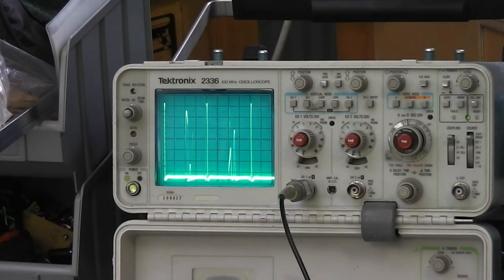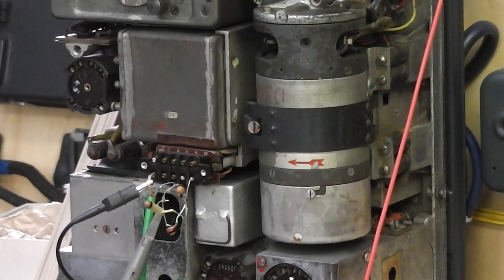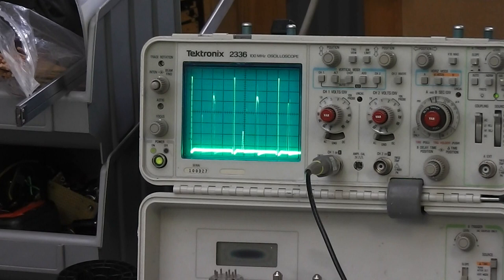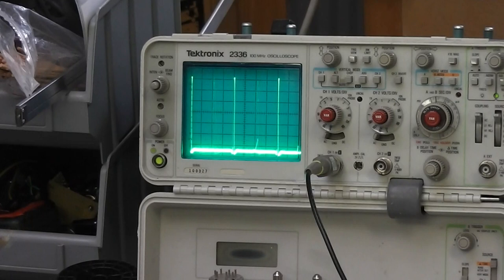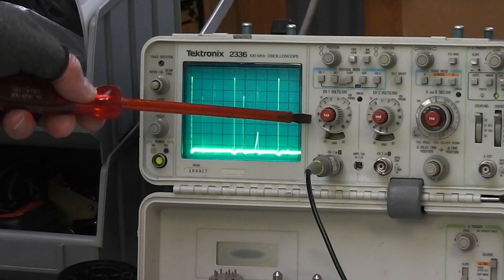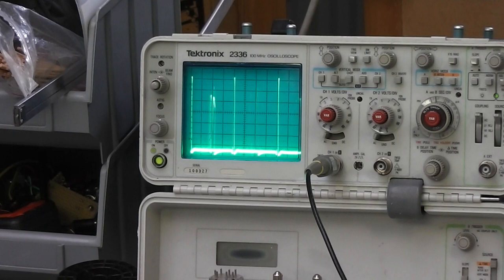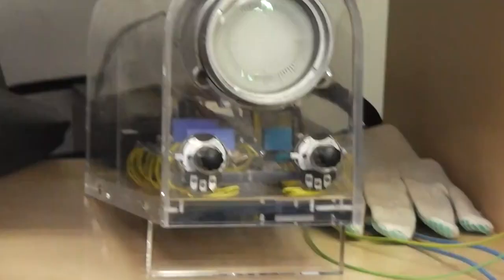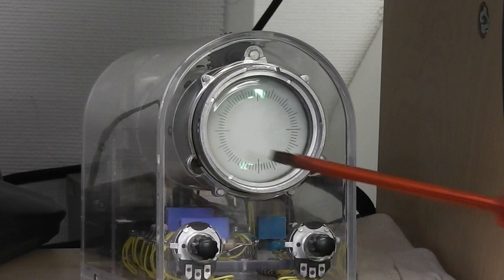00141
We first notice the various signals which being provided at the Input/Output test connector pin number 9 of our FuG 25a IFF set up.    The tall, quasi, fixed pulses are representing the 0° aircraft time-base reference pulse. Which is being painted, say, just at "due north'. Actually its left-hand side steep shaped vertical line is the 0° reference pulse (noticed at the aircraft crt). The less taller, but stable pulses, actually representing the Nachtfee 'Order Signal'; albeit not yet 'Phase' corrected at the Nachtfee Console 'Phase' control. The Fug 25a transponder receiver is fit with a frequency wobbling motor, by which means a spectrum range of ca. 2 MHz being wobbled at a rate of, I suppose, say 12 to 15 Hz. Just too fast for noticing what is occurring. However, photo's being taken mechanically or digitally, but in both systems a 'shutter-time' being involved and this is emphasising the wobbling fluctuations. When you interrupt the YouTube film you might notice that the visible two pulses in the middle between the three 0° reference pulse do not being equal in amplitude; this is being caused by the nature of the wobbling/scanning nature of the receiver frequency; constantly tuning up- and down a particular frequency spectrum. The moving pulses first from the right to the left (498 Hz) constituting the EGON signals; at some instant I change the EGON signal PRF from 498 Hz to 502 Hz (all versus the fixed Nachtfee 500 Hz PRF) and consequently the EGON pulses are now moving into an opposite direction, as our oscilloscope is triggering at the invariable 500 Hz Nachtfee signal PRF.  As we have been told already that the receiver is searching around a centre frequency - also the EGON pulses being fluctuated (when you interupt the film, now and then, you will better understand the occurrences). Shown is also the in/output connector, in particular its pin number 9.